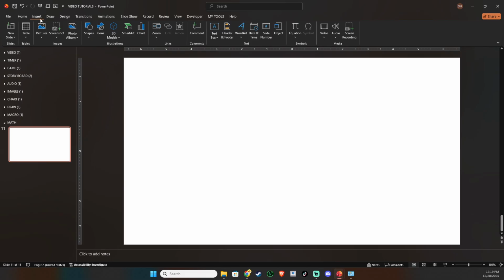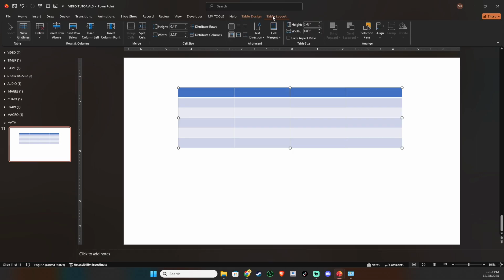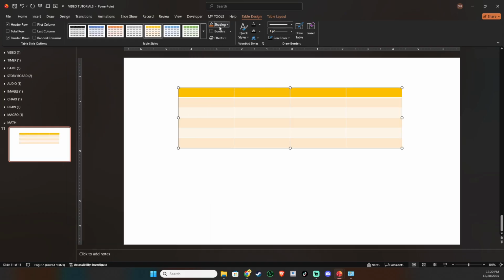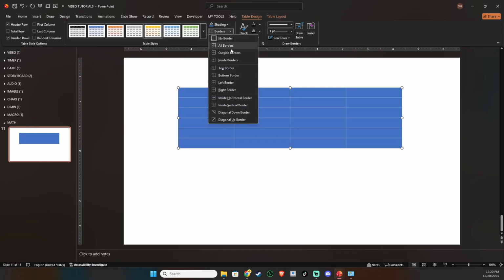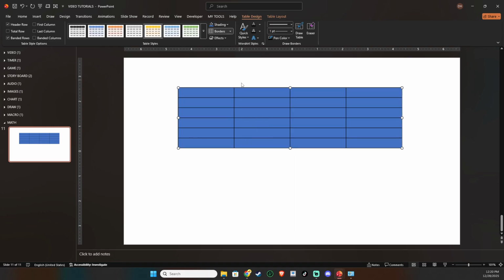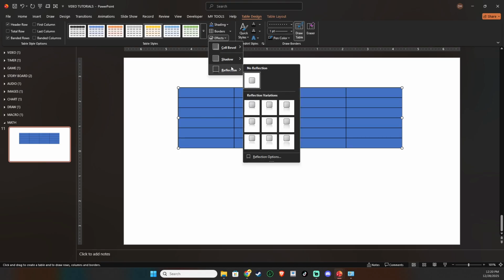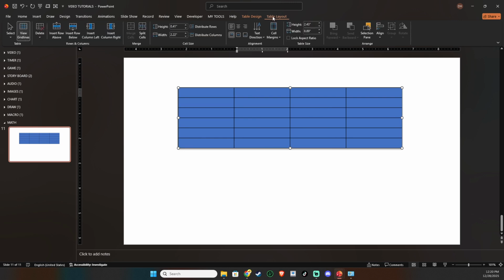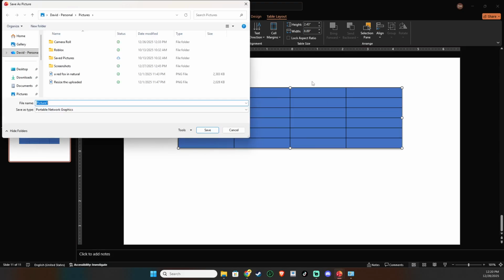How to Style Complex Tables and Save a Custom Table Style in PowerPoint [2026 Guide]